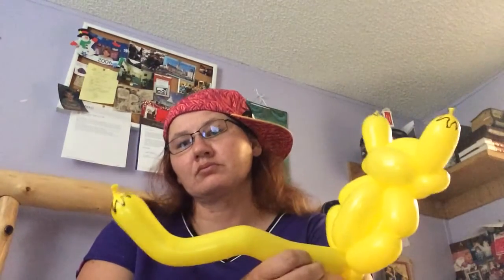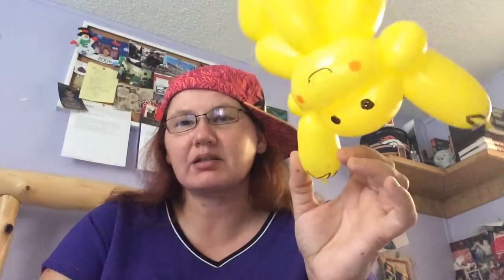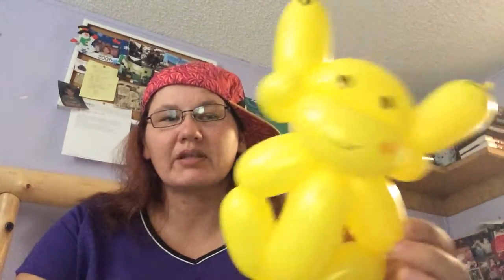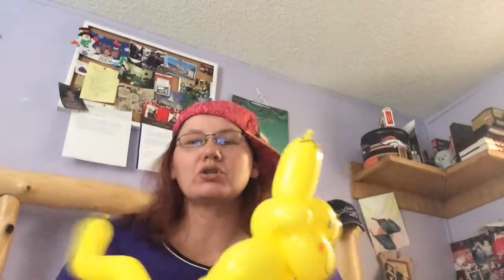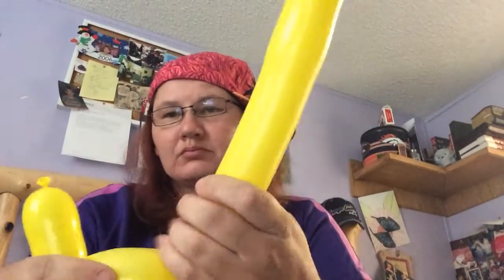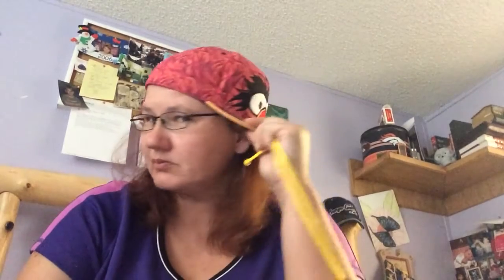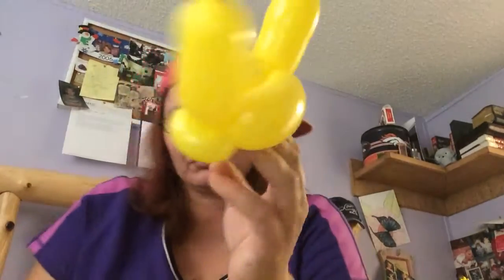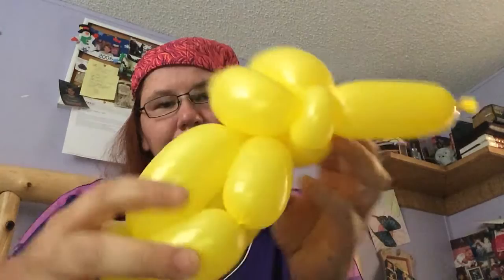Pikachu line work simple easy two balloons. Balloon Lady Diana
2-260 yellow one black sharpie one red sharpie.